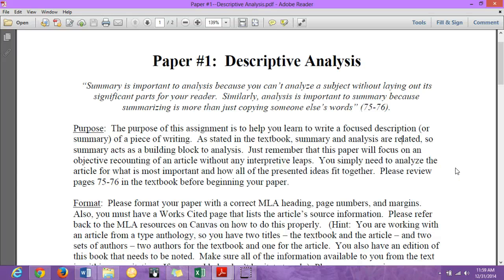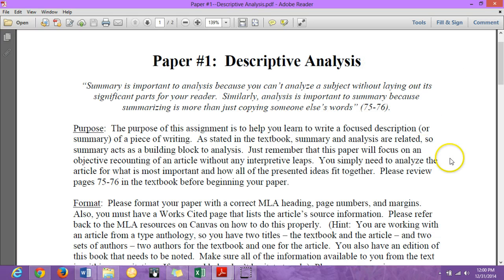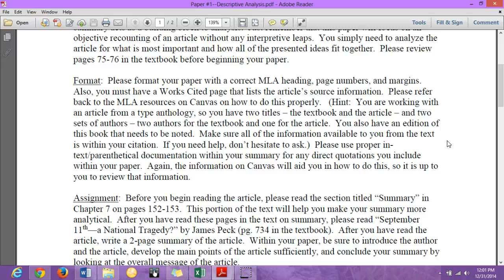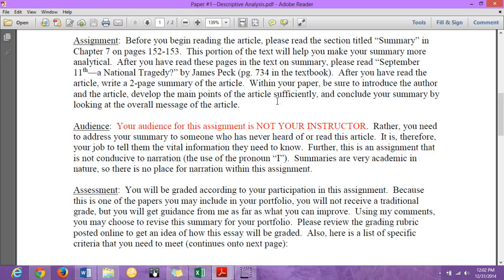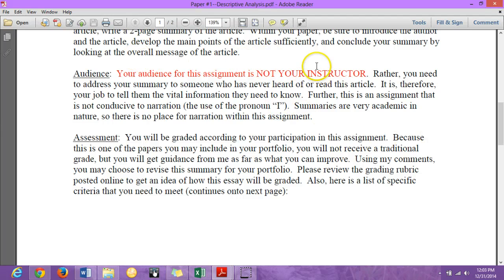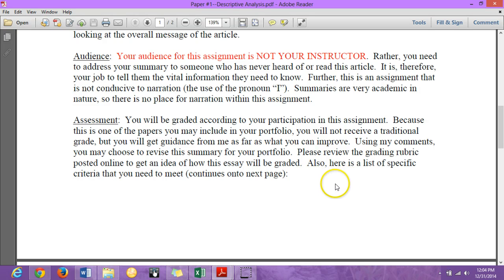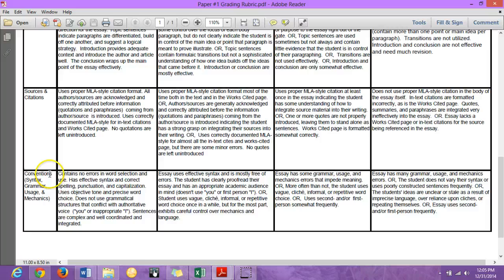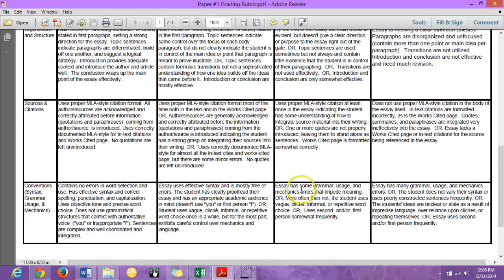Engl 101 Paper #1 Overview